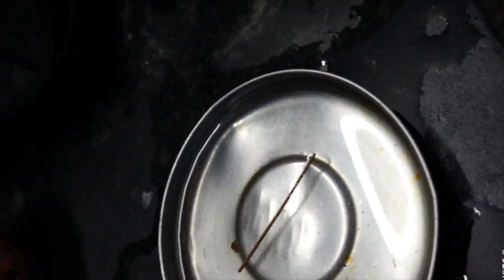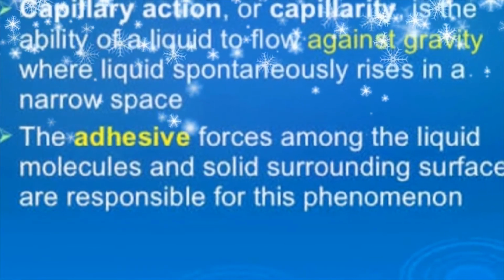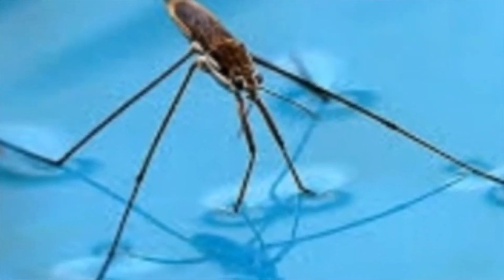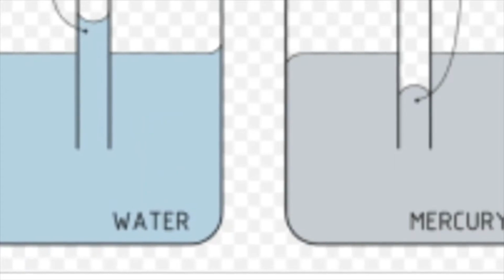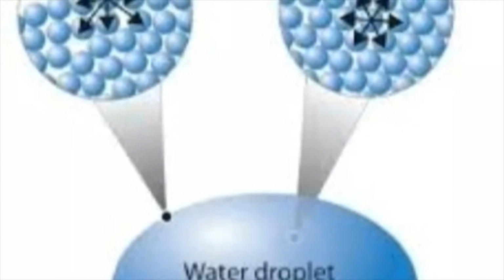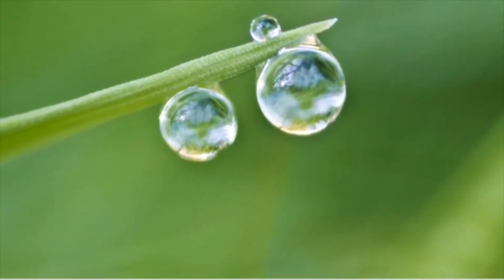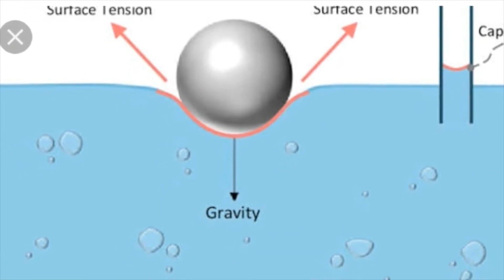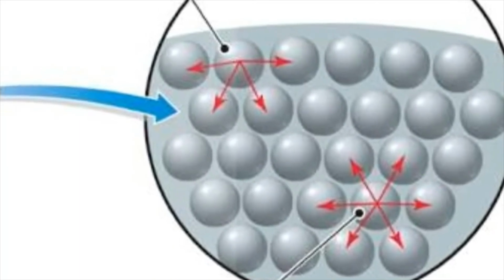surface tension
Surface tension is the tendency of liquid surfaces to shrink into the minimum surface area possible. Surface tension allows insects usually denser than water, to float and slide on a water surface.

At liquid–air interfaces, surface tension results from the greater attraction of liquid molecules to each other (due to cohesion) than to the molecules in the air (due to adhesion). The net effect is an inward force at its surface that causes the liquid to behave as if its surface were covered with a stretched elastic membrane. Thus, the surface comes under tension from the imbalanced forces, which is probably where the term "surface tension" came from.[1] Because of the relatively high attraction of water molecules to each other through a web of hydrogen bonds, water has a higher surface tension (72.8 milli newtons per meter at 20 °C) than most other liquids. Surface tension is an important factor in the phenomenon of capillarity.